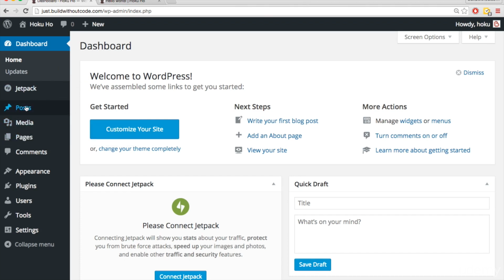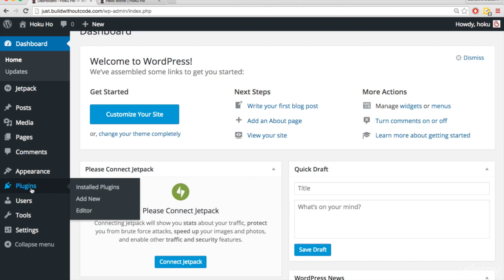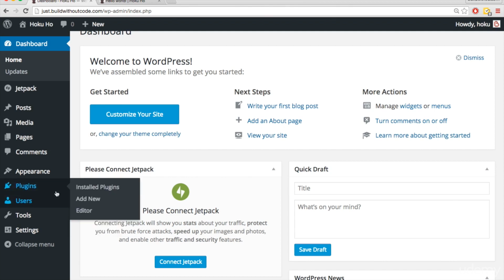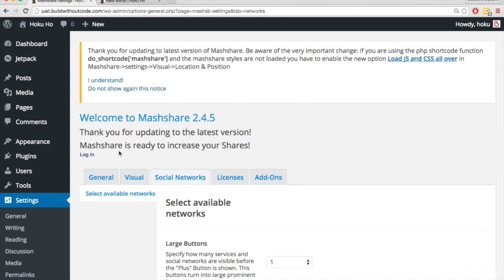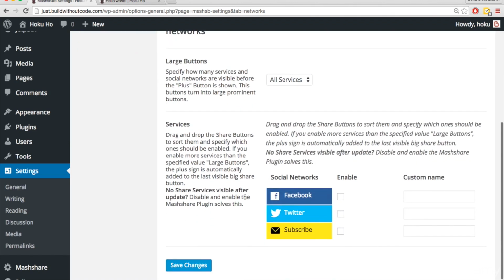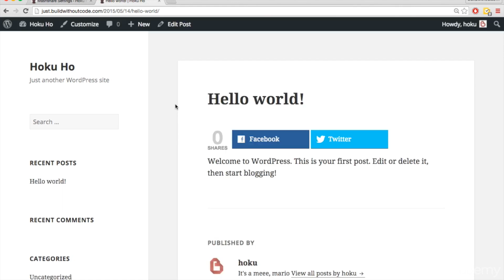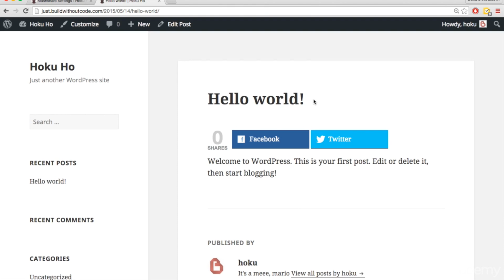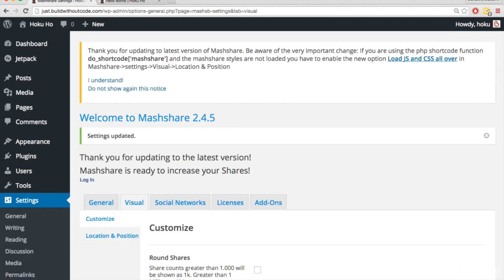Section 1 Intro, Lecture 2 Intro to WordPress@100OCLOCK